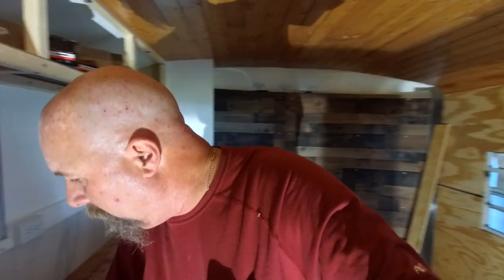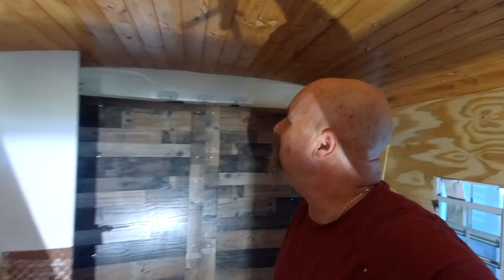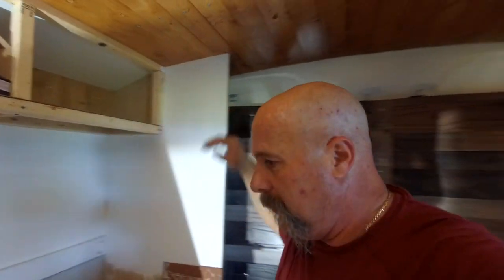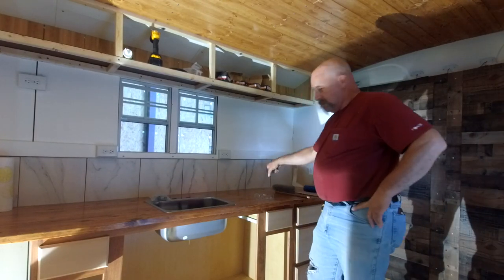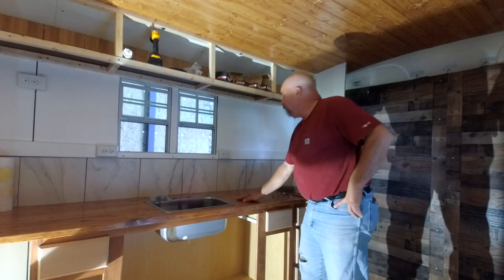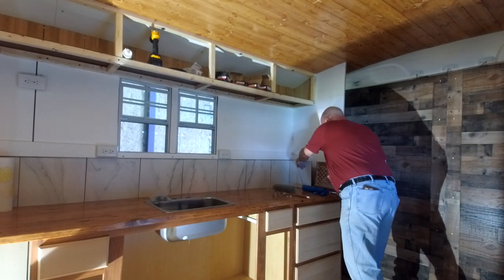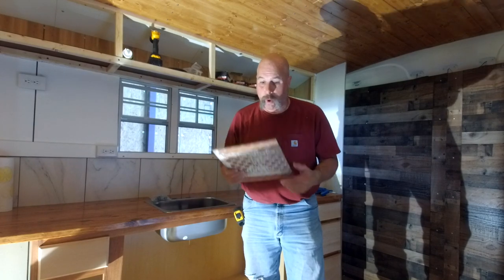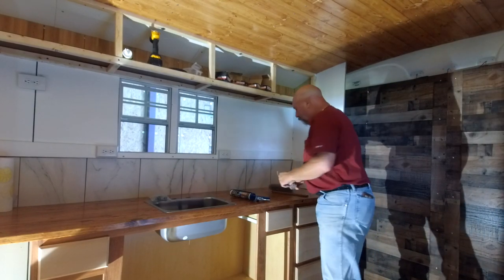519 Kitchen sink install / Cargo trailer RV Conversion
Welcome to the Sasnak channel.  Come along with me as I travel the nations highways .  I will be mostly traveling around the country to small towns looking for unique stories to share with ya'll

Camera gear
Removu K1
Canon 77D
Nikon P1000
Rode VideoMicro
I-phone XR